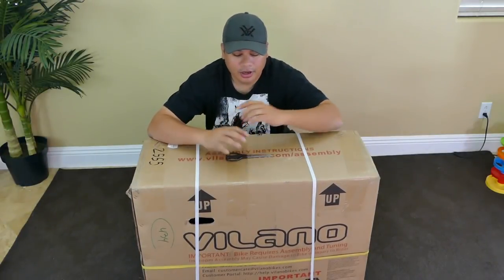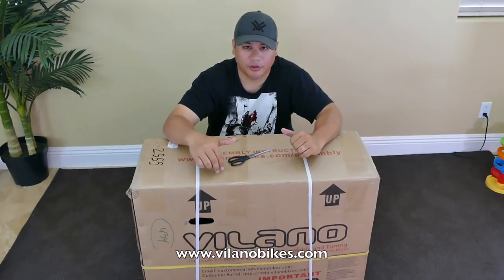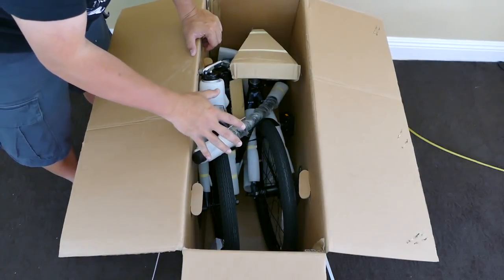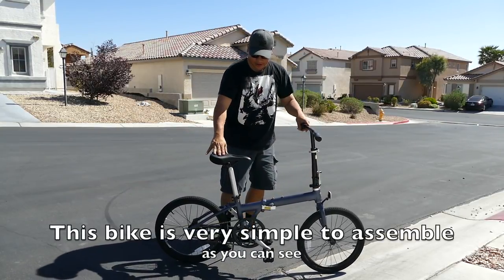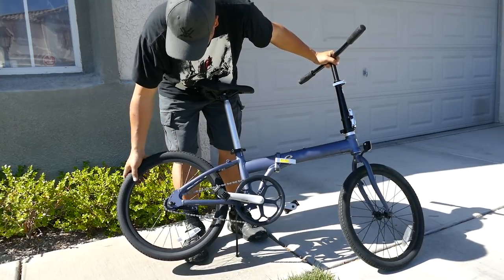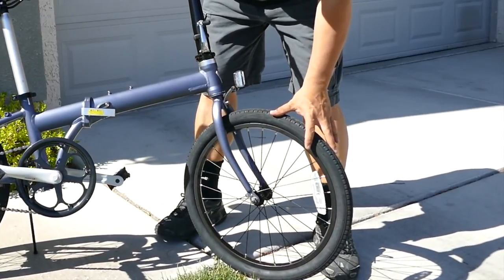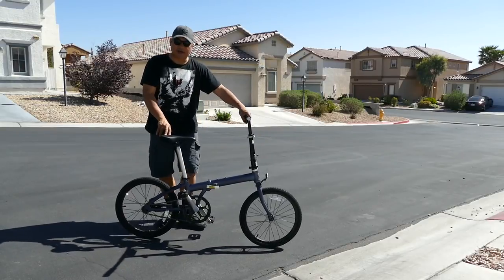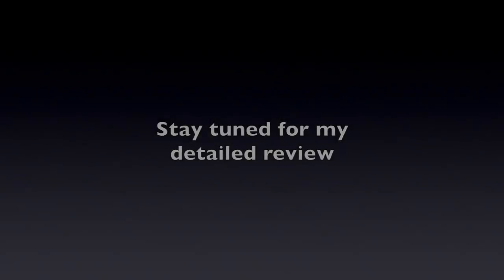compact lightweight folding bicycle : Vilano Urbana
In preparation for my camping trip to the Overland Expo this year, I wanted to use a bicycle to get from the camp grounds to the expo which is about a 1/4 mile in the forest.

I did some research on line for budget bikes since I already have 2 bikes (26" MTB & 24" BMX) but they are not folders.

A couple companies caught my eye but Vilano had the best looking one for $199. Vilano sent me a sample for testing and review while at the Overland Expo! So here is the unboxing video.

Here is a link to Amazon.com if you want to buy this bike.

Here is the video of my review of the fat tire bike.

GoPro Hero 4 Silver with the LCD screen.

EVO GP Pro 3 axis gimbal.

I use Sandisk micro SD cards in 32GB capacity.

I use the LUMIX FZ1000 that shoots in 4k.

Tamrac backpack that holds a 15" MacBook Pro laptop

Tactical fleece jacket.

KEEN boots.